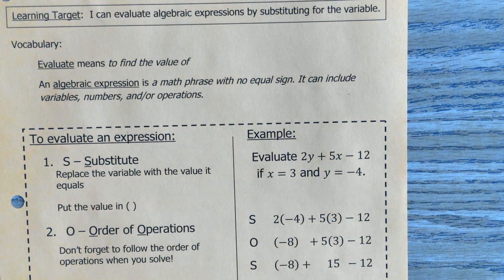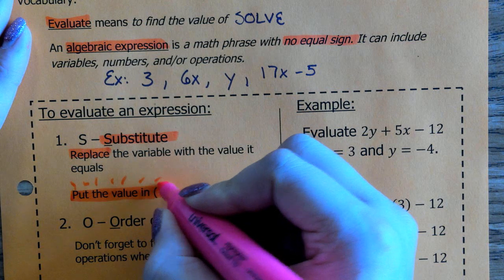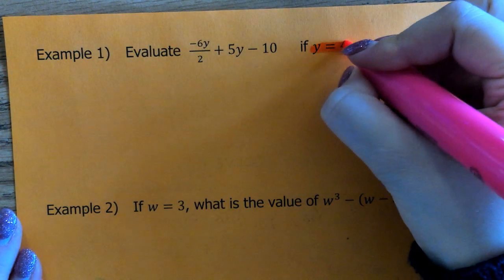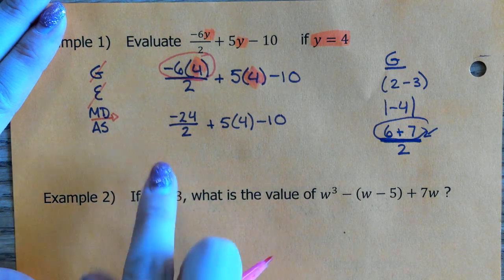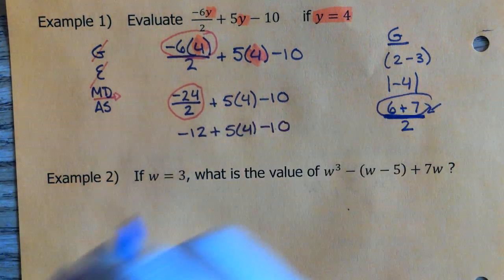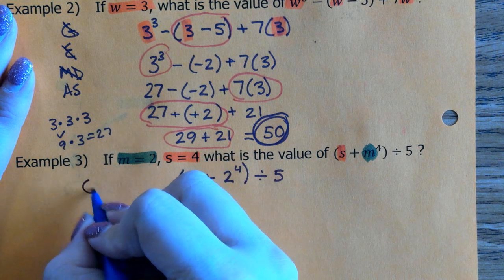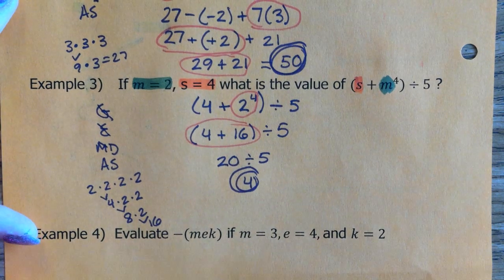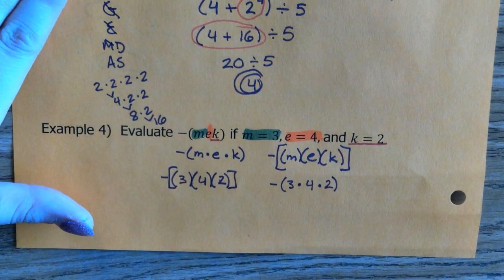Unit 4 Evaluating Expressions